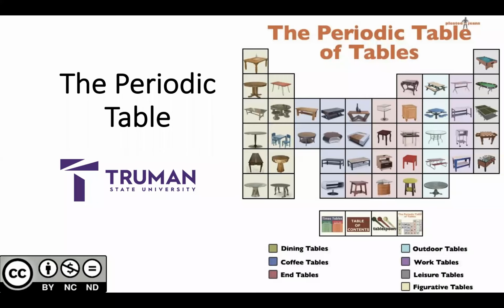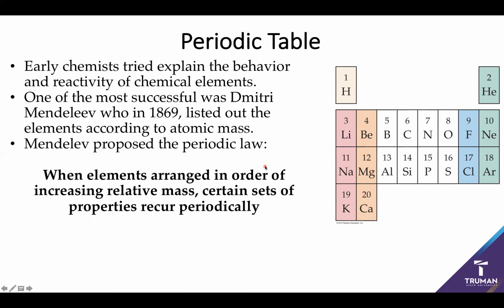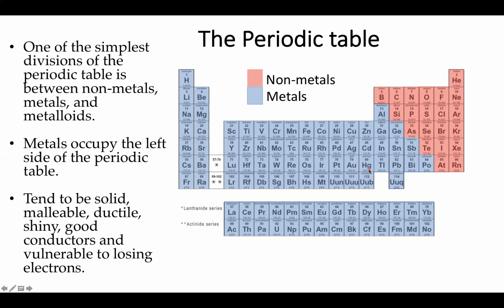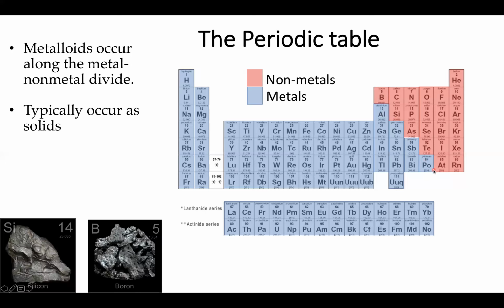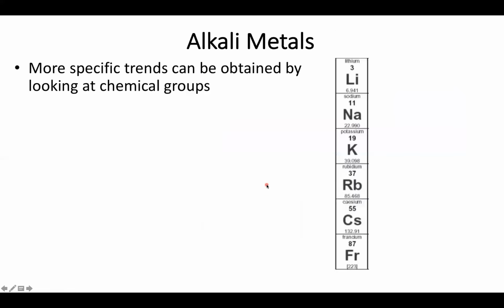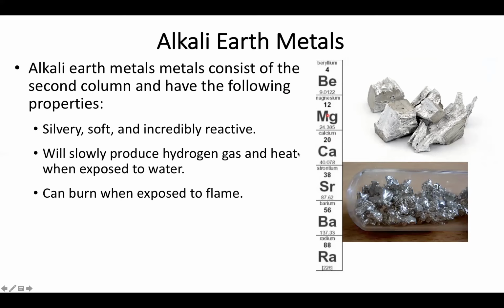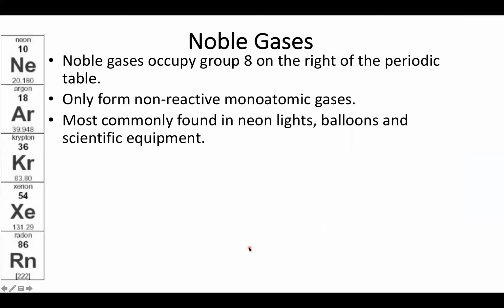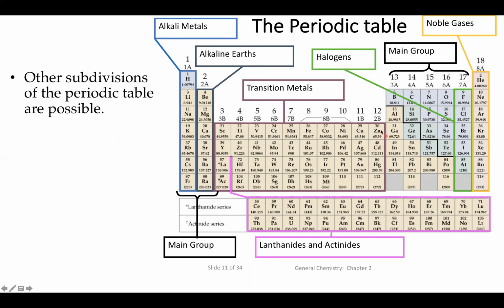2.4-The Periodic Table